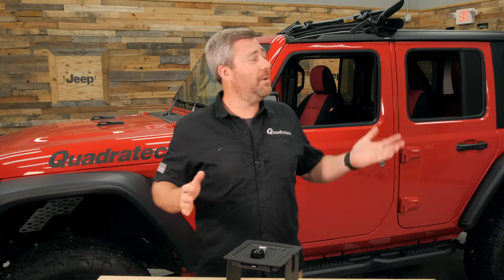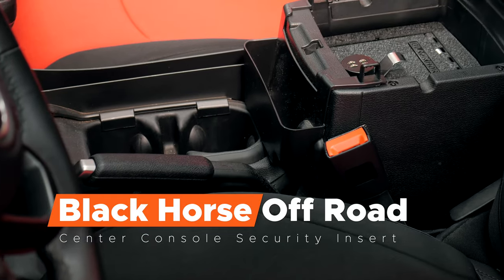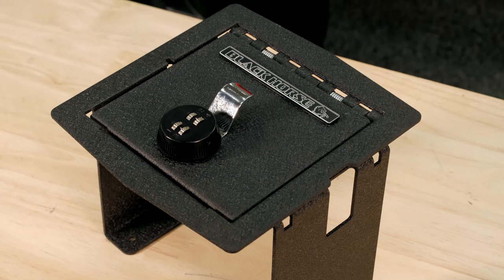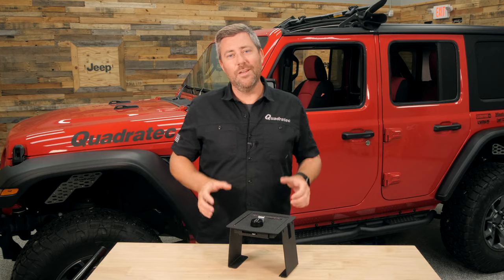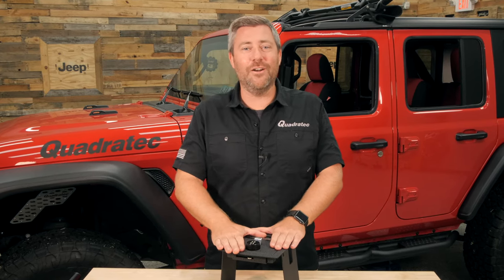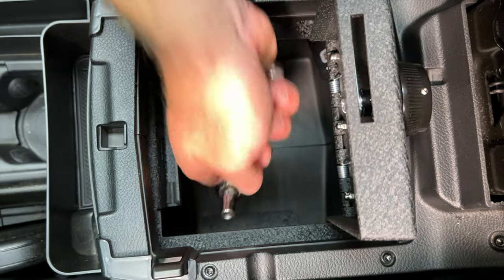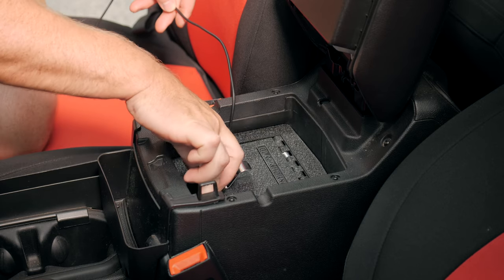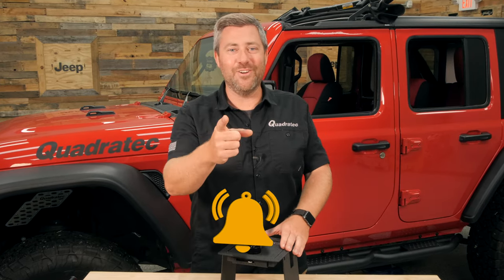Black Horse Off Road Center Console Security Insert for Jeep Wrangler JL & Gladiator JT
Upgrade the security for the Wrangler JL & Gladiator JT with the Black Horse Offroad Security Console Insert with 4-Digit Combo Lock. This innovative insert is designed to install into the factory center console easily while keeping the style of the original interior for a clean look. The console insert is made of strong 12 gauge cold rolled steel & will transform the interior of the console into a heavy duty lockable storage compartment to keep valuables safe. With it’s drill resistant locks you can have peace of mind that items are secure while you are away from the vehicle. This item is finished in a durable powder coat textured black finish, and installs within minutes with no drilling or modifications to the Jeep.

0:00 Giveaway
0:06 Black Horse Security Insert
1:17 Construction
1:44 Combination Lock
2:50 Installation
4:16 Click to Buy & Subscribe